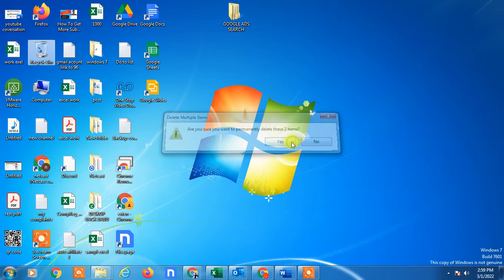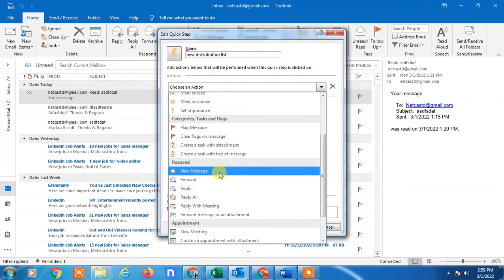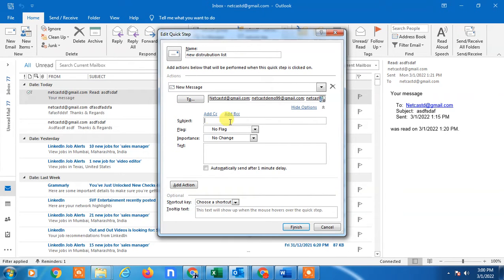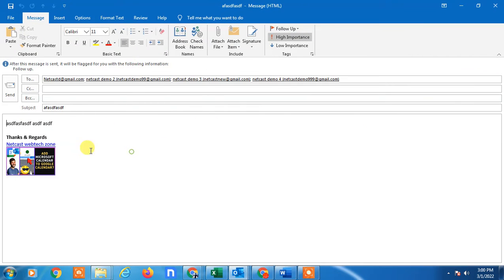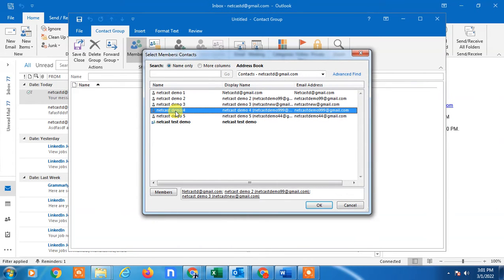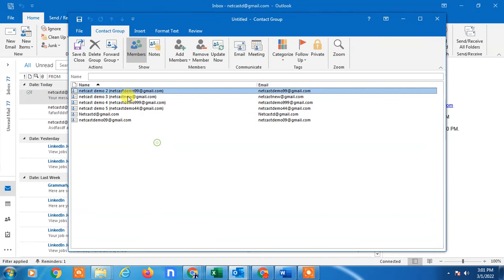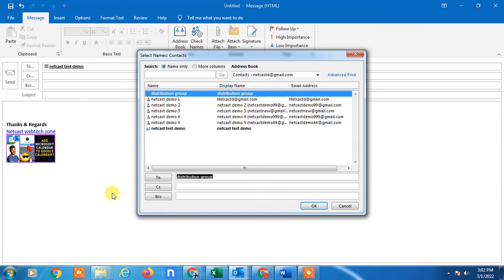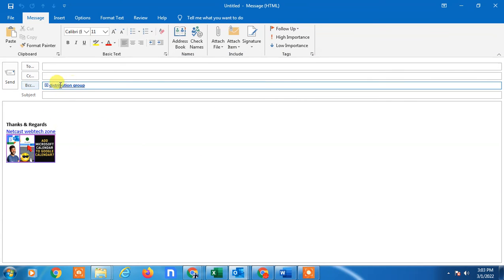How to Make a Distribution List in Outlook?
In this video tutorial, we are going to learn, how you can make a distribution list in Microsoft outlook.